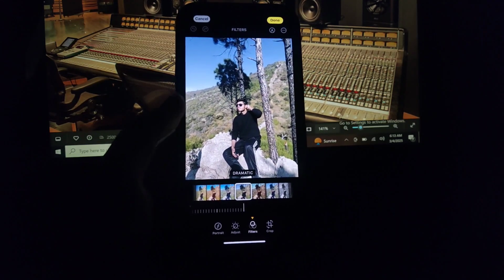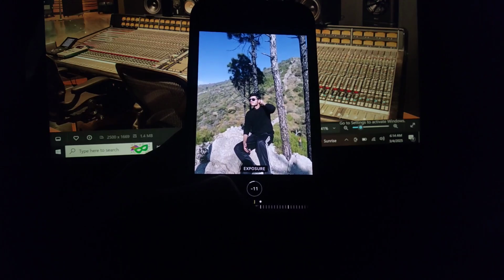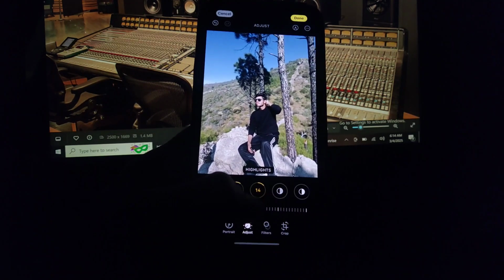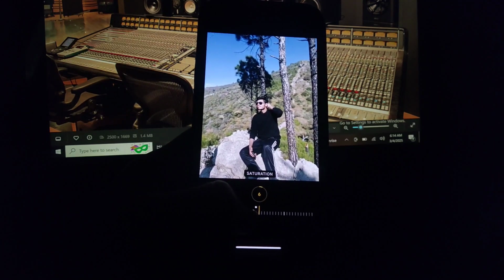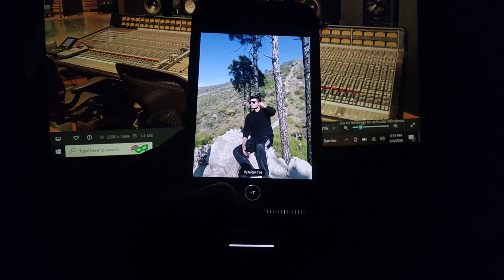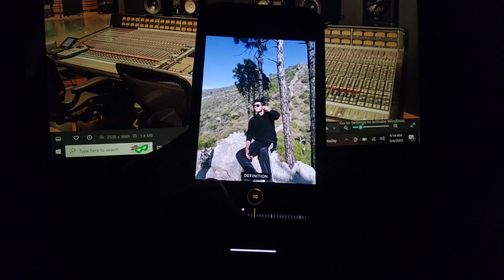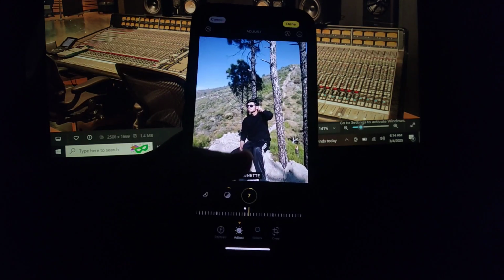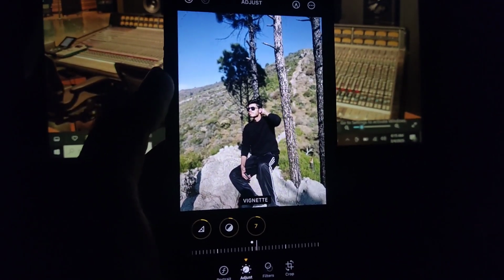iPhone Smooth photo and video editing tutorial for stunning photos and videos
In this video i am going to tell you about smooth editing tips for iPhone users, in this video you wilk get a full tutorial of how to edit smooth photos and videos in iPhones

===Social===

===Channel===